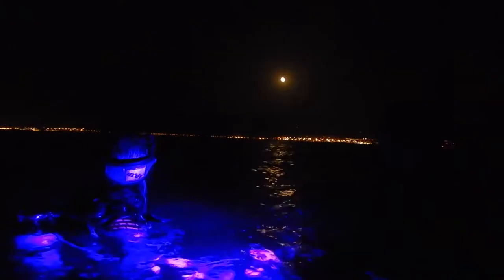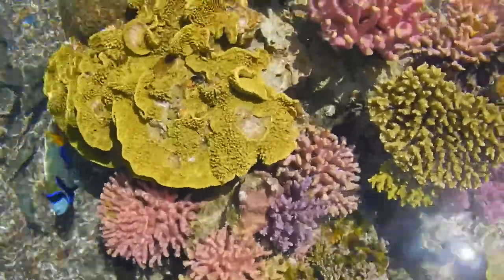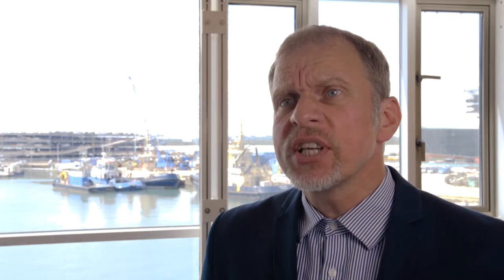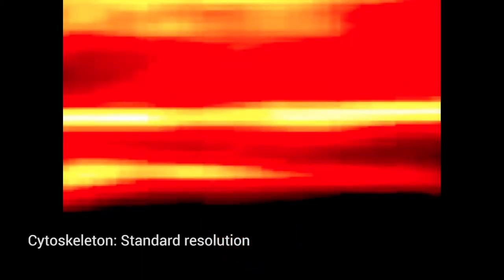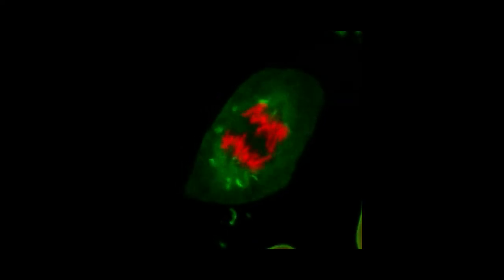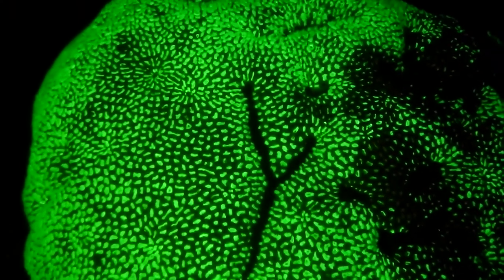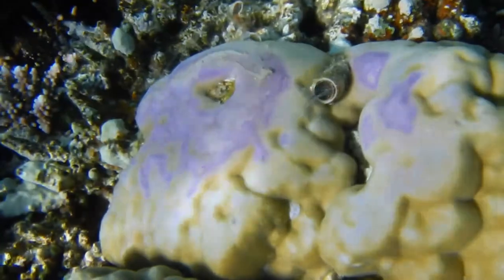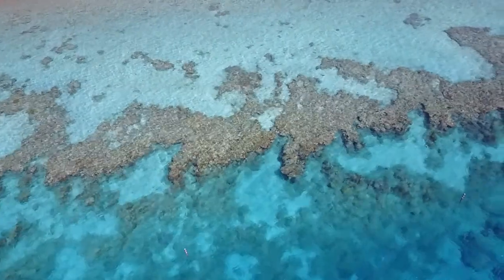Glowing corals - Summer Science Exhibition 2017